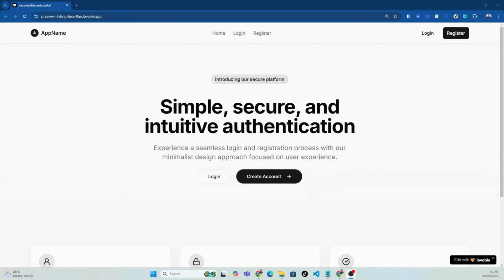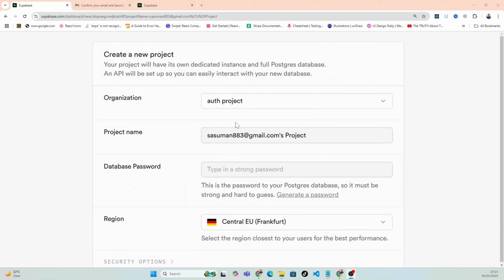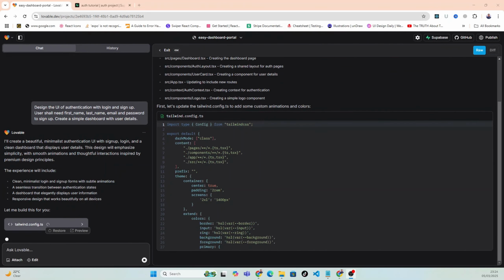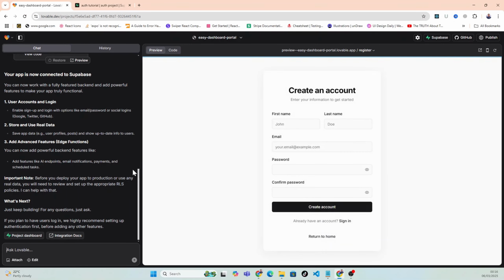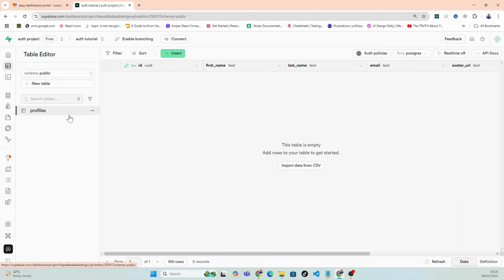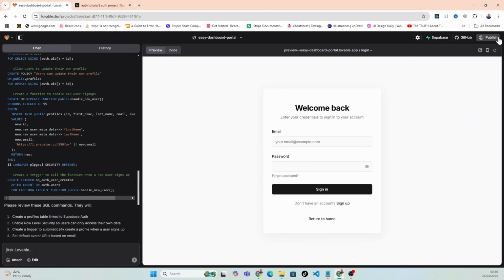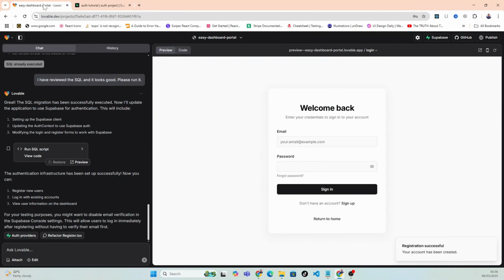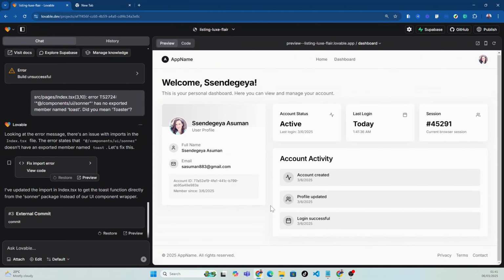Complete Authentication Walkthrough with Lovable & Supabase | Sign Up, Login, Email Confirmation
Sign up to Lovable:
Lovable is a powerful tool for building user-friendly interfaces.

In this step-by-step tutorial, learn how to implement a full authentication system using **Lovable** and **Supabase**. We'll cover everything from setting up your project to integrating user sign-up, login, and email confirmation functionalities. Whether you're a beginner or an experienced developer, this guide will help you seamlessly add secure authentication to your application.

## What You'll Learn:
- How to set up a new project with **Lovable** and **Supabase**.
- Step-by-step walkthrough of user **sign-up** and **login** processes.
- Implementing **email confirmation** for enhanced security.
- Best practices for managing user authentication in your app.

## Tools & Technologies:
- **Lovable**: A powerful tool for building user-friendly interfaces.
- **Supabase**: An open-source Firebase alternative for backend services.
- **React** or **Next.js** (optional): For frontend integration.

- Developers looking to integrate authentication into their apps.
- Anyone interested in learning about **Lovable** and **Supabase**.
- Beginners seeking a clear, hands-on guide to authentication workflows.

Timestamps:
0:00 - Introduction
02:10 - Setting Up Supabase
05:57 - Setting Up Lovable
7:23 - Creating UI For Authentication
09:52 - Connecting Supabase to Project
12:40 - Write SQL Queries for Tables And Authentication FUnctionality
19:23 - Testing Sign up Functionality
23:10 - Testing Login Functionality.